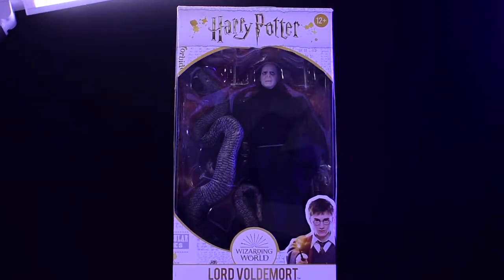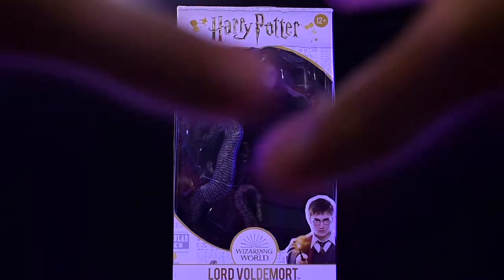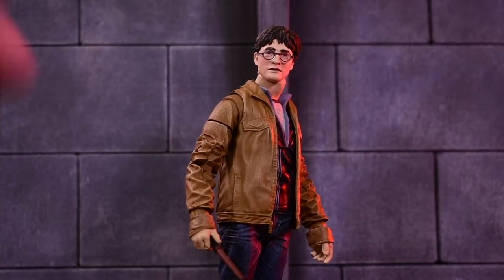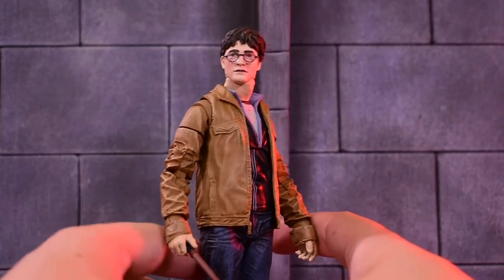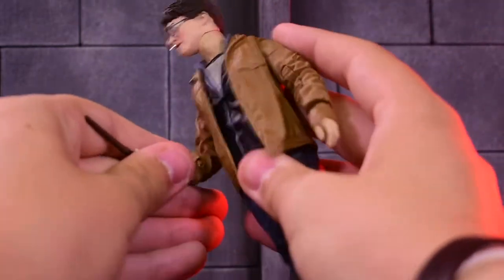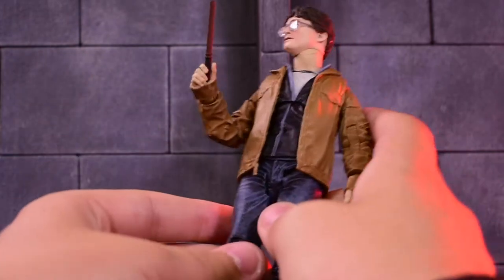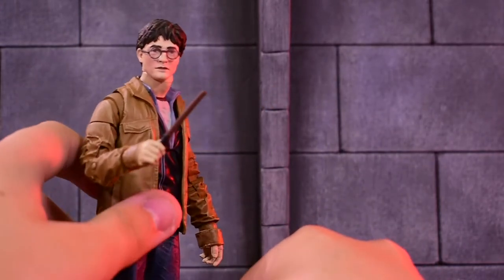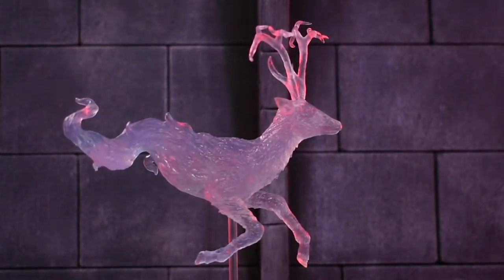McFarlane Harry Potter and Voldemort The Deathly Hallows Figure Reviews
Hey guys its Awan Groundwalker. Today is a review of the McFarlane Harry Potter figures. They are meh but it's ok.  Peace :)